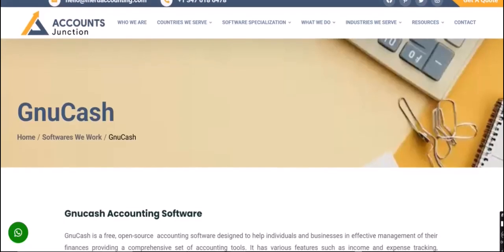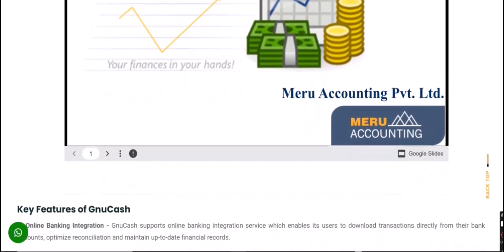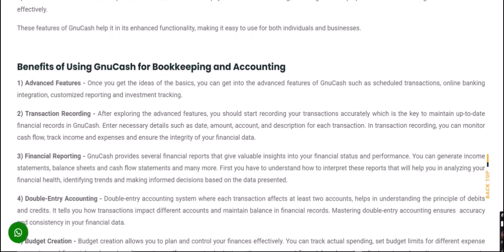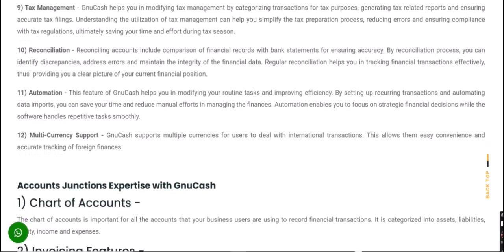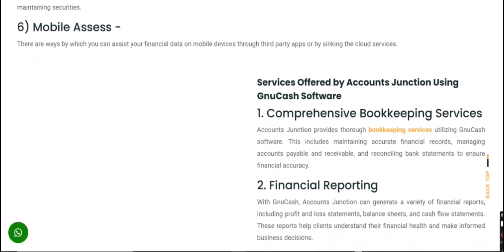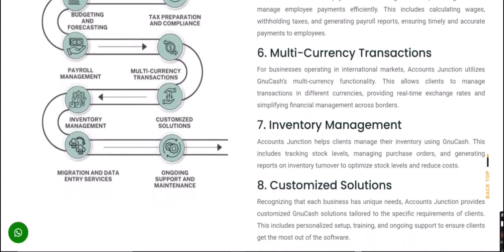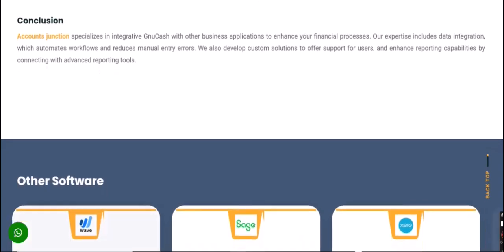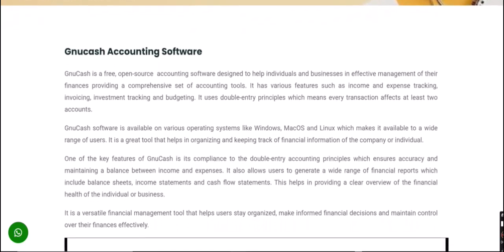Is GnuCash good for small business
In this video, you will learn about Is GnuCash good for small business

9 YouTube Channel Ideas to Help You Choose Your Own

✅IGNORE THIS
Related Search: